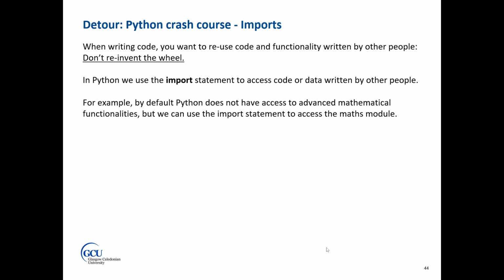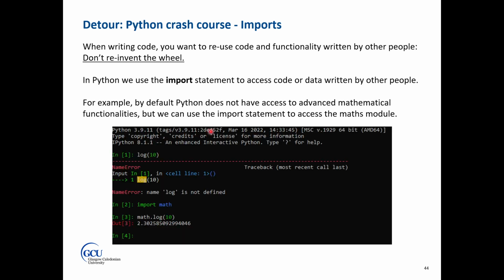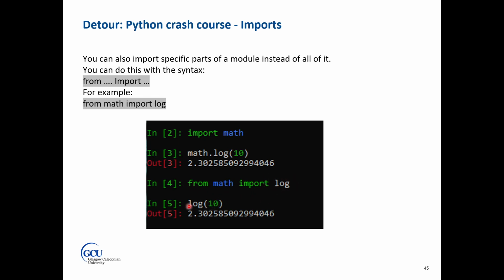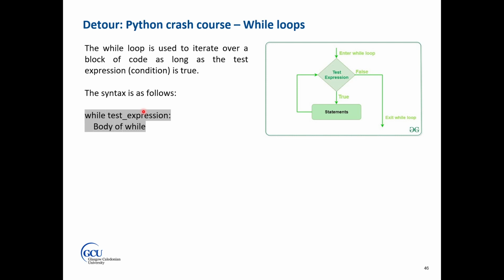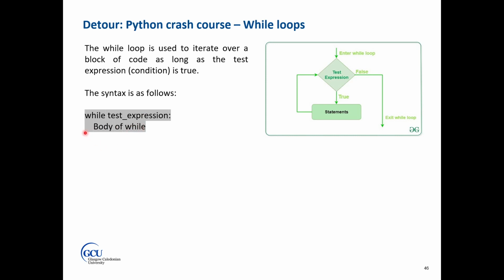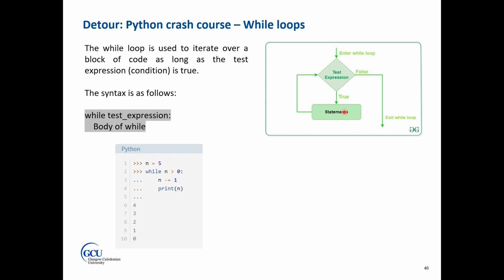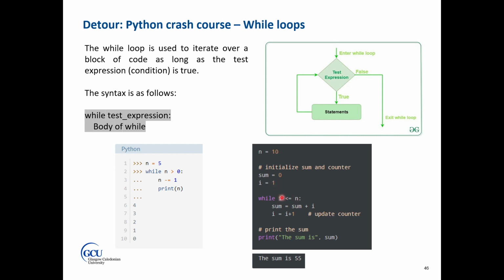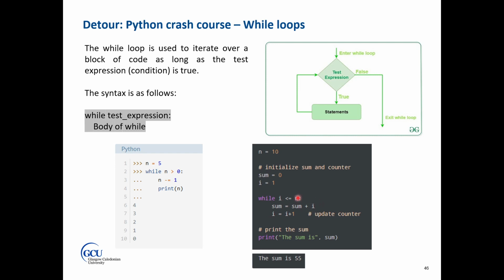Python introduction: import and while statements